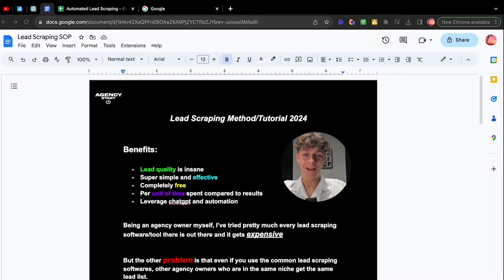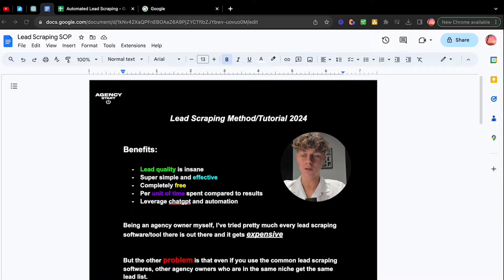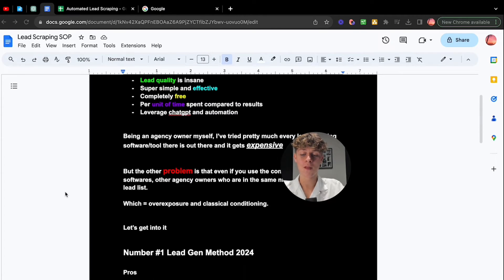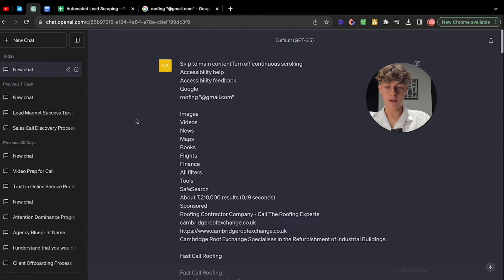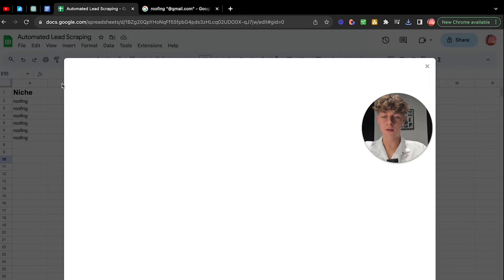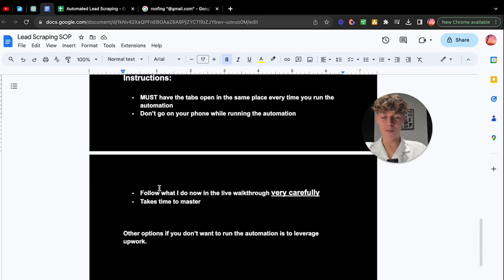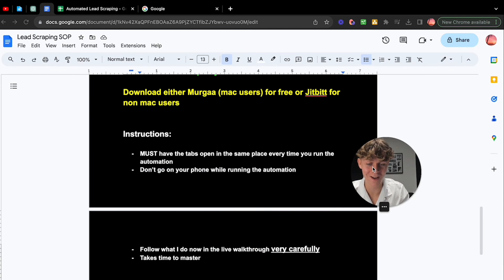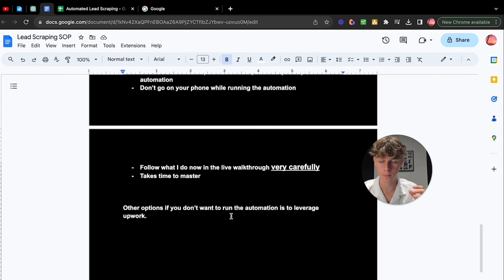How To Get FREE Leads Using ChatGPT in 2024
👇 FULL DESCRIPTION BELOW 👇
‎ Get my 1-1 coaching and systems to scale your agency to $30k/month below: Free Call

This is the BEST FREE Lead scraping method right now to generate thousands of qualified and free leads for your online business. In this video, we use automation and chat gpt to scrape hundreds of leads in a matter of minutes for completely free. It’s really simple and super effective so enjoy :)